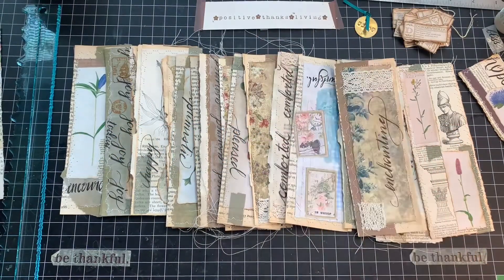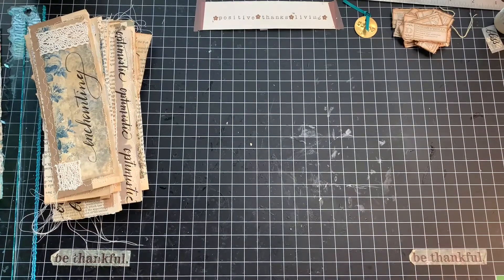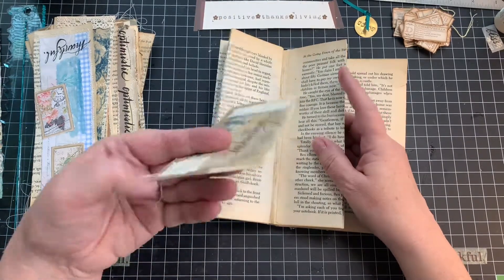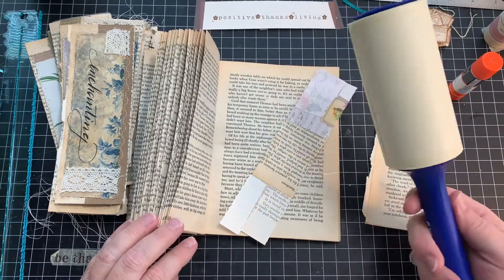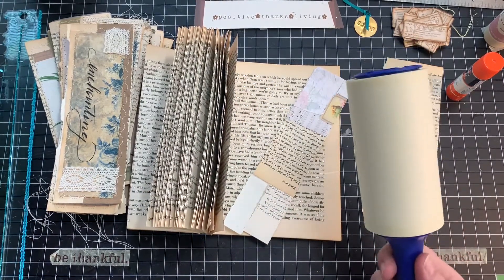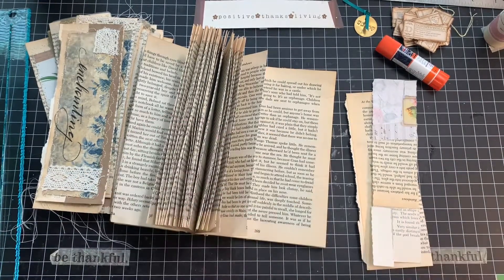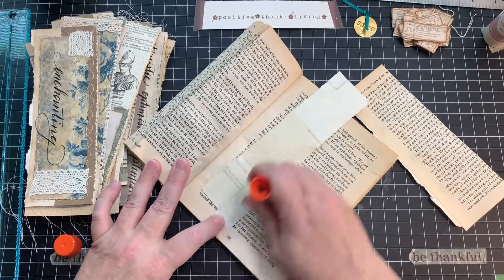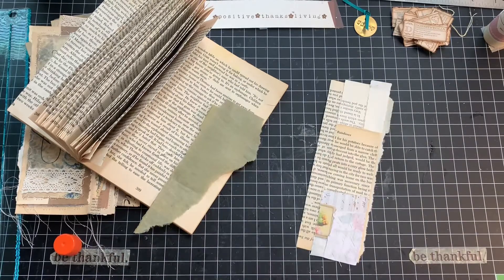Book Page Tags - using hand lettering practice words, collaging paper and more.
Demonstrating how to make use of book pages from “used” glue pages - to make tags or belly bands, page tucks and more!

Using up what’s around is fun and satisfying, isn’t it? 😉